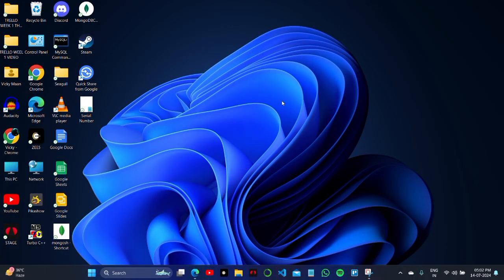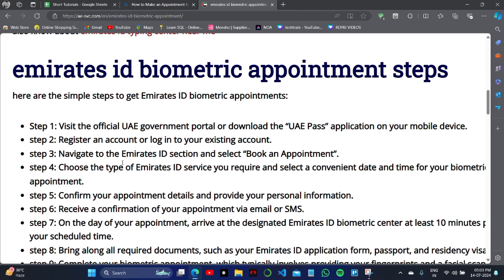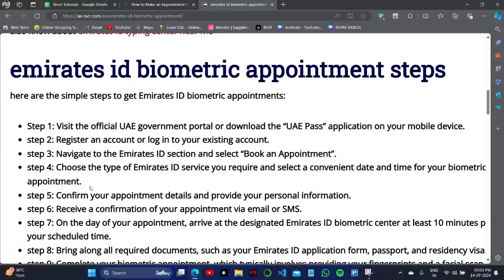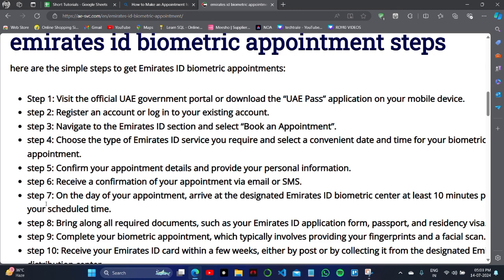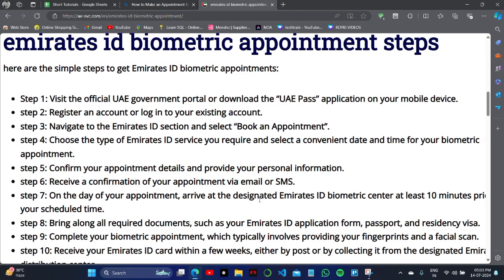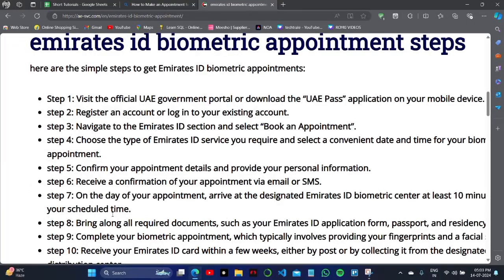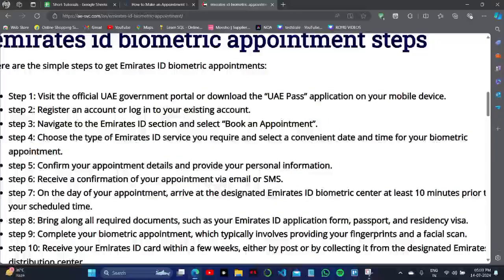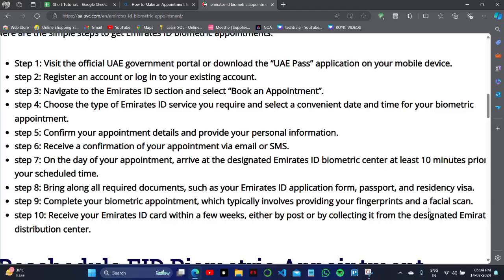How to Make an Appointment for Immigration Fingerprints 2024 (Easy and Fast)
This title promises a straightforward guide to scheduling a biometrics appointment for immigration purposes. It emphasizes speed and ease, making it appealing to users who want to quickly navigate the process. The inclusion of the year 2024 ensures the information is up-to-date.

Essentially, this title indicates that the content will provide step-by-step instructions on scheduling a fingerprint appointment for immigration-related applications.